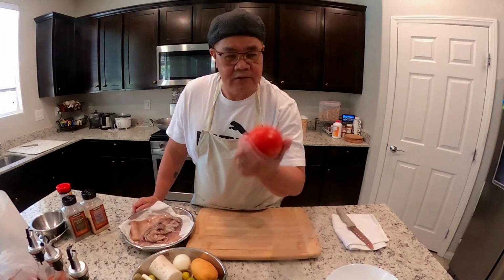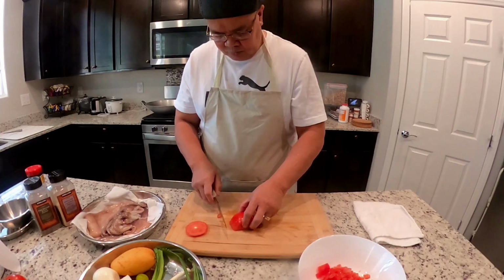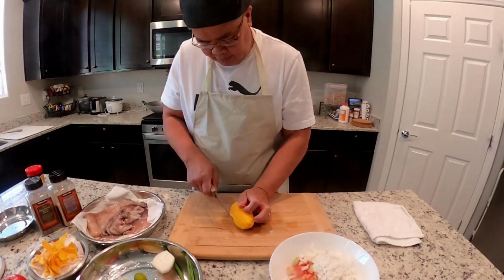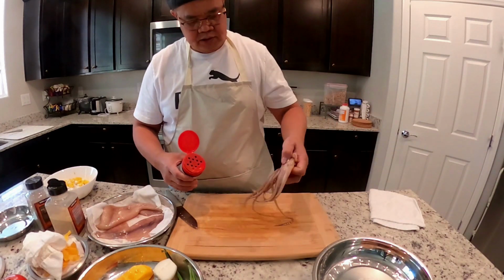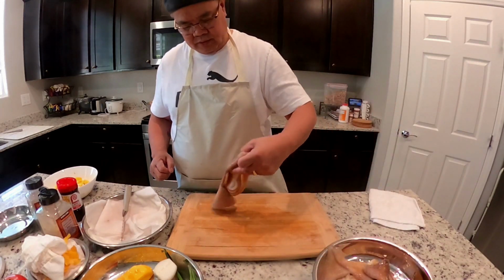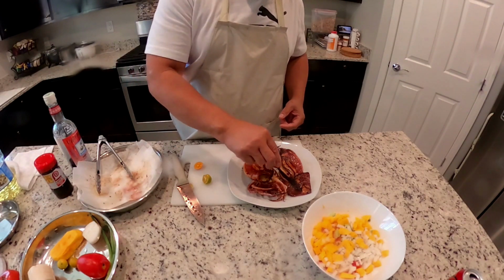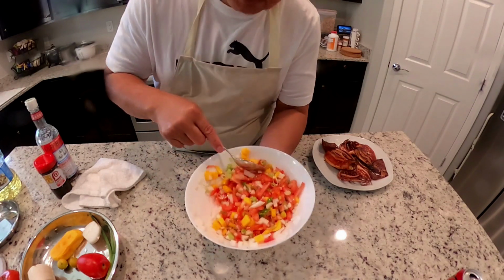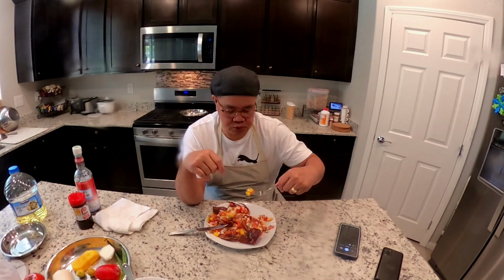KAMAYAN FOOD..PINOY NA PINOY..FRIED GARLIC SQUID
Is a Filipino dish.. Fried squid with  garlic top with tomato, onion, green onion,
sweet mango and fish sauce